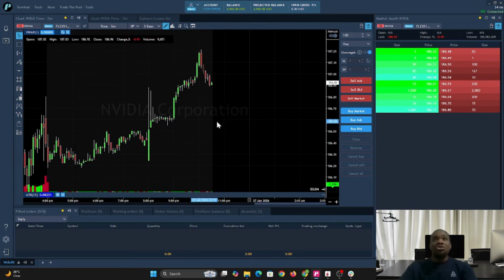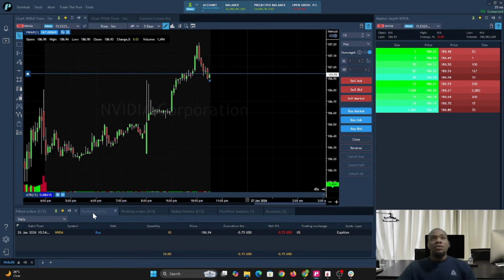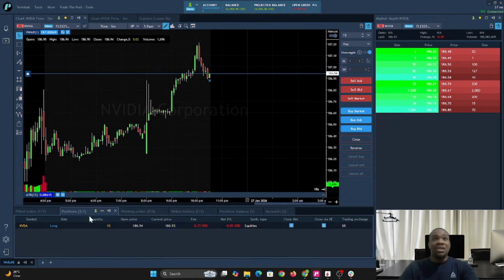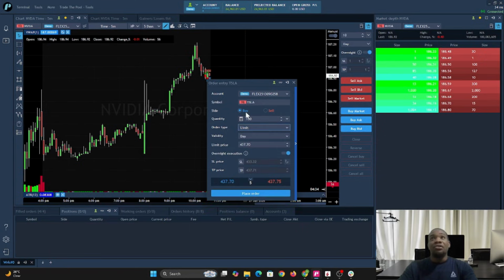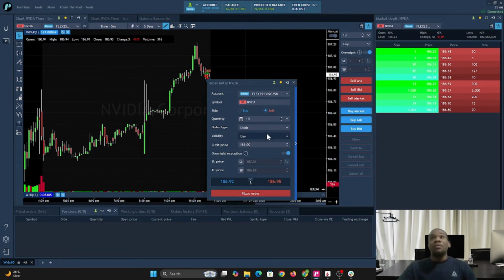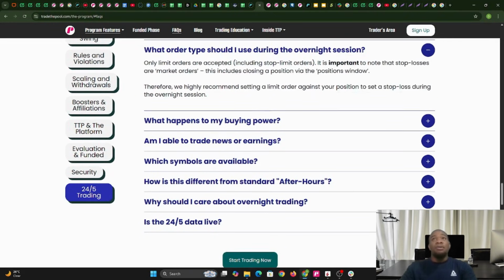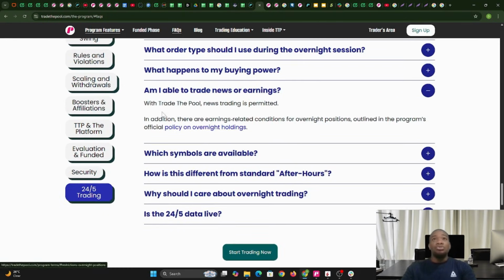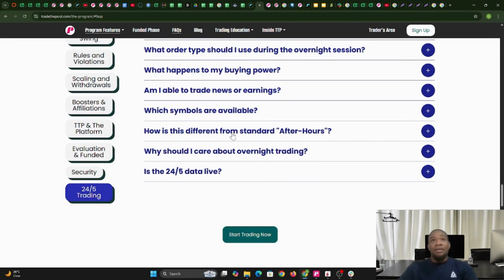Overnight Trading Now Available (NEW) | Trade The Pool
The gap between the 8 PM ET close and the 4 AM ET pre-market open is no longer a black box. With 24 hour trading now live on Trade The Pool, you can trade select US symbols around the clock.

With 24/5 overnight trading, you gain unmatched flexibility, with the market fitting your schedule, not Wall Street’s. Whether you work a traditional 9‑to‑5 or trade from Sydney, Tokyo, or New York, you get to access the stock market when it’s convenient for you.

Capitalize on opportunities beyond aftermarket and pre-market hours, and trade the market's true overnight sentiment.

Manage Our Funds with up to $200K Buying Power

0:00 | Introduction to Overnight Trading
0:59 | How to Activate the Overnight Feature
1:42 | Activating the 24/5 Trading Feature
2:56 | How to Close Overnight Positions
4:45 | FAQs on 24/5 Trading (Blue Ocean)
7:00 | Overnight Trading Hours - 24 Hour Trading

Limited Risk Trading!
✅ Short Any Penny Stocks - No Locate/Hard-to-borrow fees
✅ Overnight Trading (24/5)
✅ Trade With Unlimited Scale
✅ Swing Trading

Trade 12,000+ Stocks (including penny stocks and ETFs) with Trade The Pool